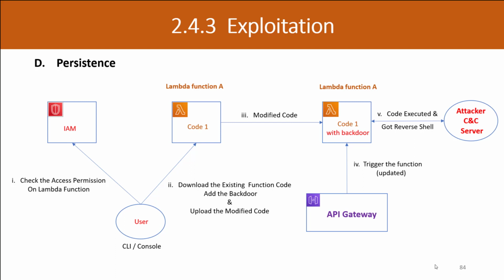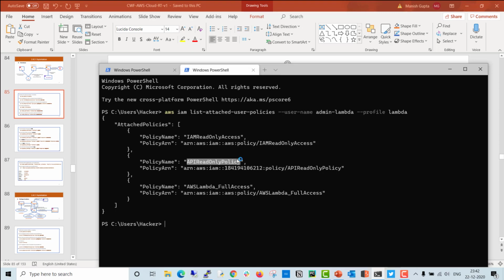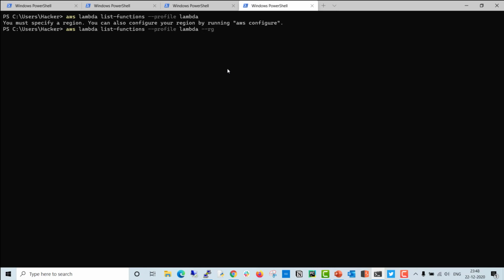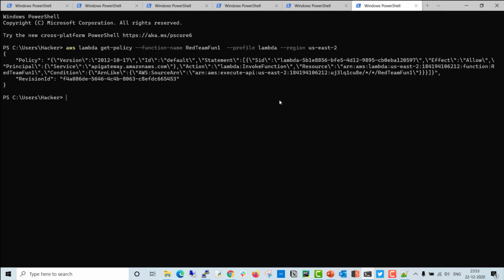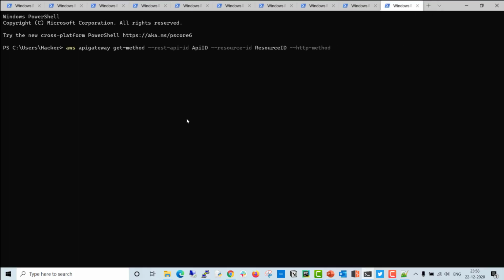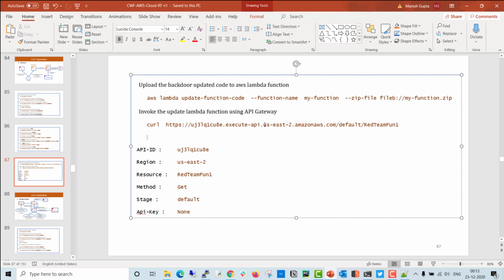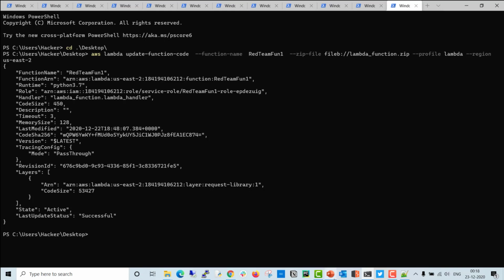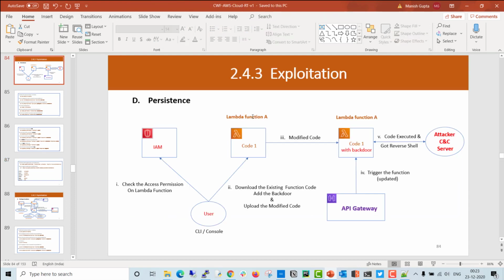AWS Lambda Abuse Persistance